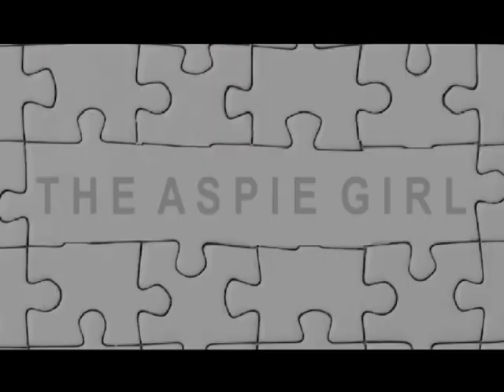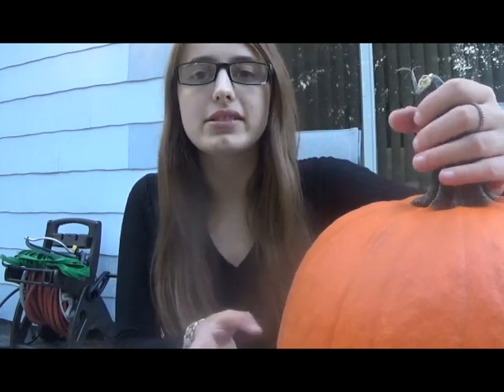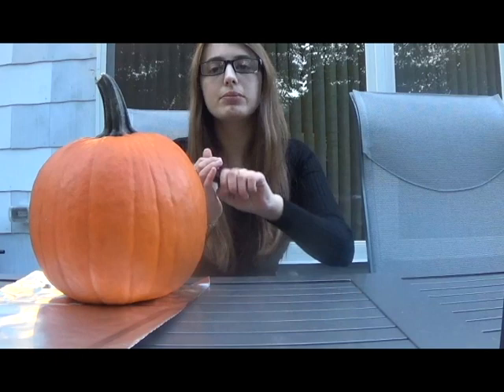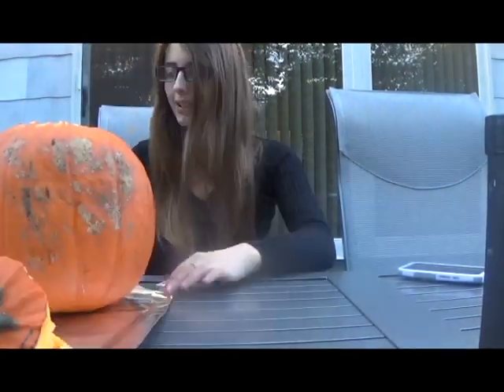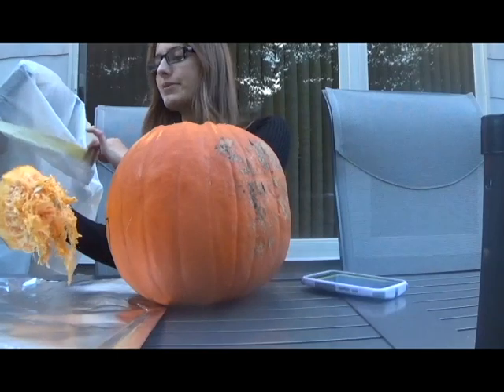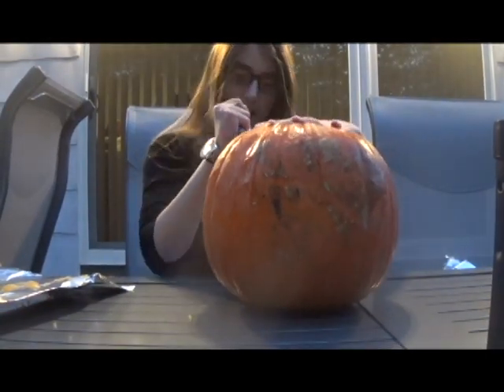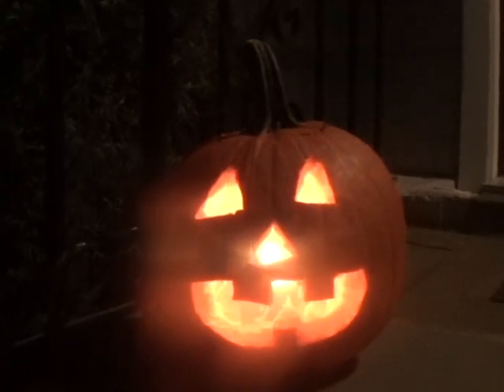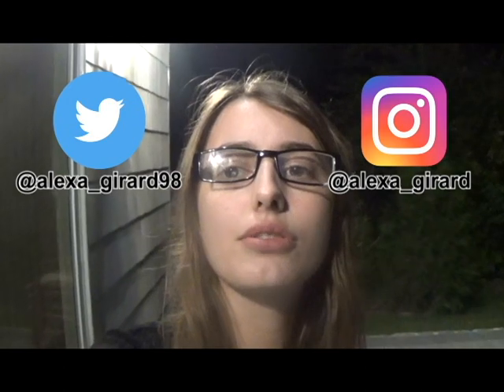Carving A Pumpkin For The First Time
Hi guys! This is Alexa. In this video, I will be attempting to carve a pumpkin. If you have any questions or requests for me, please comment them down below.